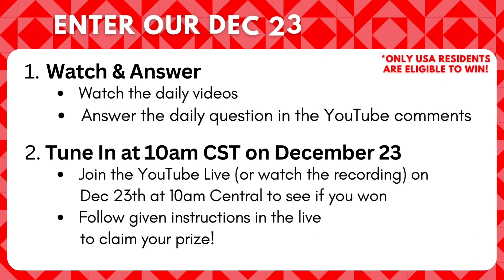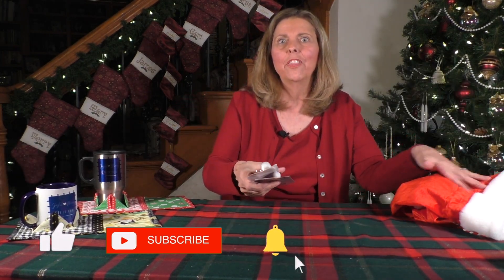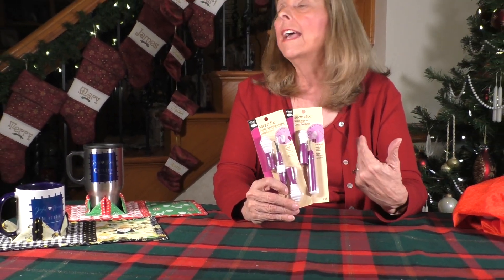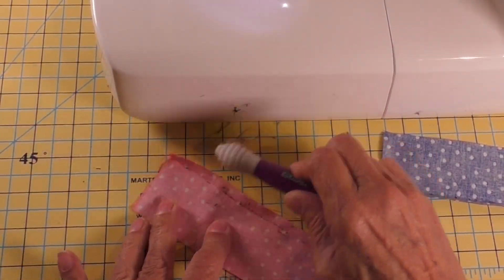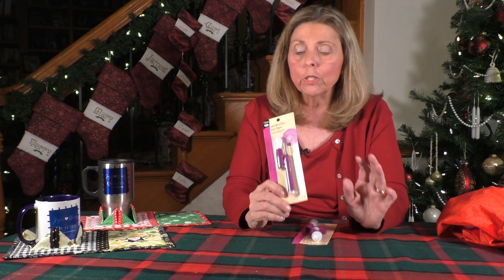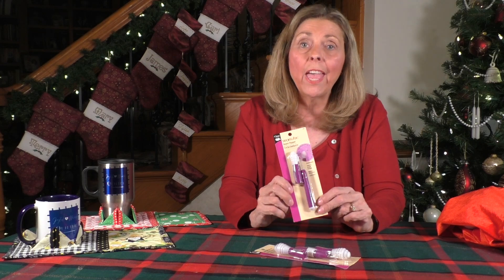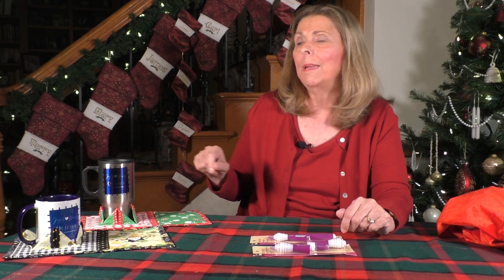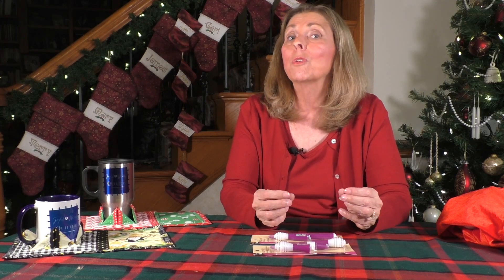Quilter Christmas Countdown: Unwrapping Daily Exclusive Deals and Giveaways! [DAY 22]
►► GET YOUR SEAM RIPPER HERE→
Dritz 949 Seam-Fix Seam Ripper Double Sided

5 Essential Tips for How to Create the Perfect Quilt Block Every Time - Free Workshop →

ETSY PATTERNS

Learning how to use a seam ripper the RIGHT way (believe me, there is definitely a wrong way!) is life changing, and adding the perfect seam ripper to that is gravy! Quilters and sewists often despise their dates with "Jack" (their seam ripper!), because it's often a little tedious to correct your mistakes. Maybe you sewed the wrong pieces together - and you need to undo it. This Dritz Seam Fixer makes it fast and easy!

Hi, I'm Mary! If you've signed up for my free mini quilting course or ANY of my workshops at joyfulandmerryquilting.com, you know the level of detail my videos go into to give step-by-step quilting help. Quilt along with me, learn the best quilting tips, and essentially join an in-depth quilting class with me as your instructor! I'm here to help you improve your skills as a quilter as best as I can.